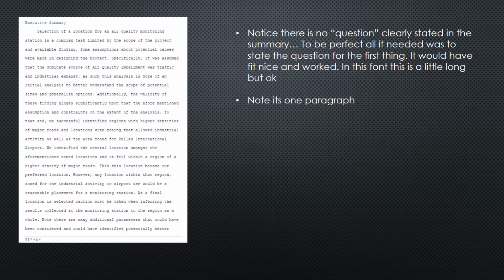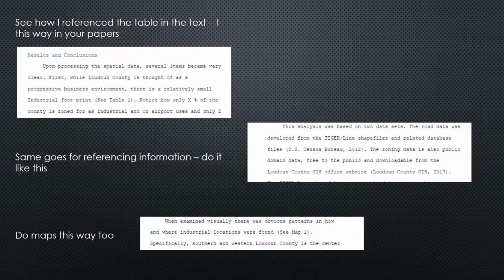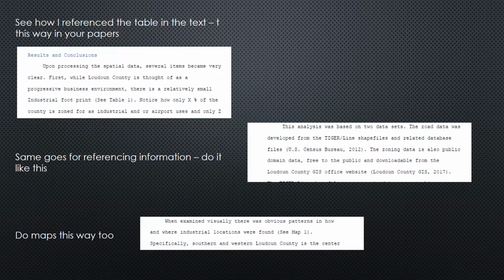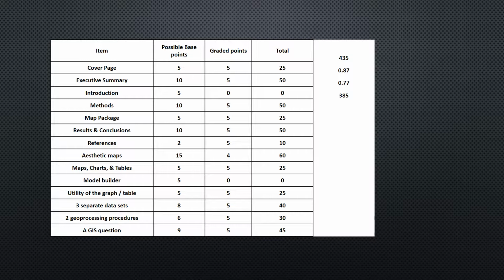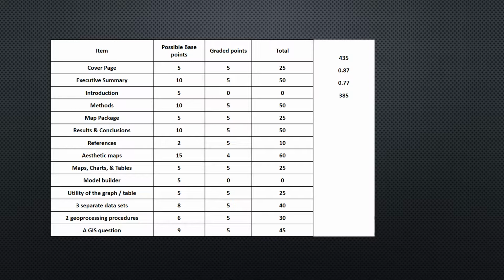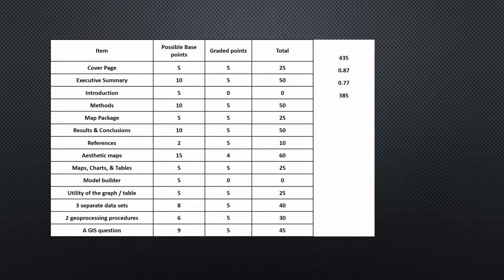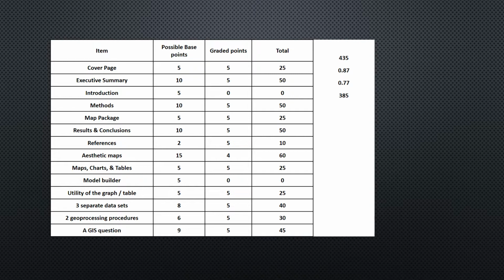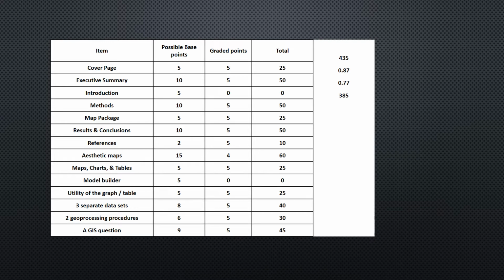Example Write Up 201